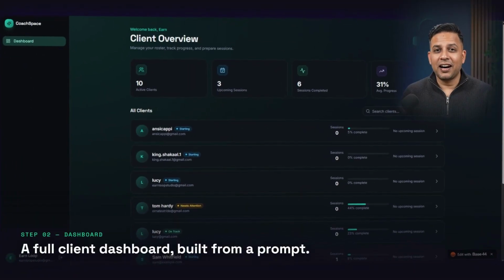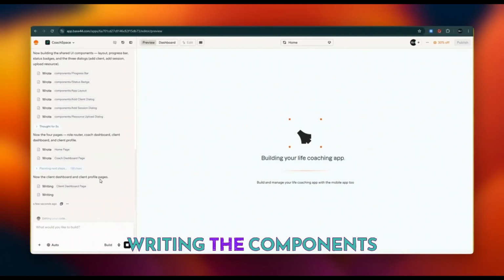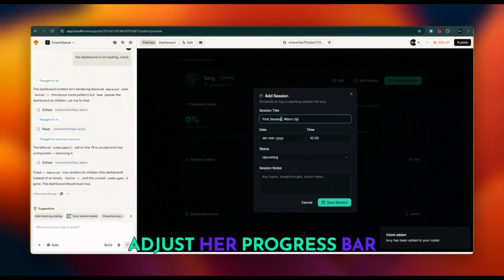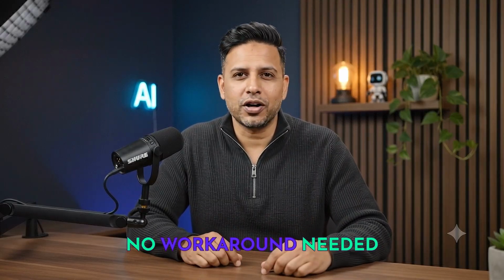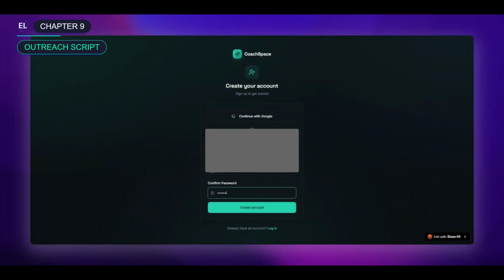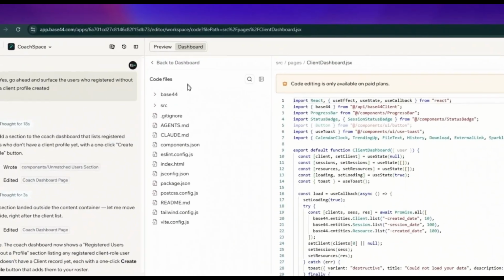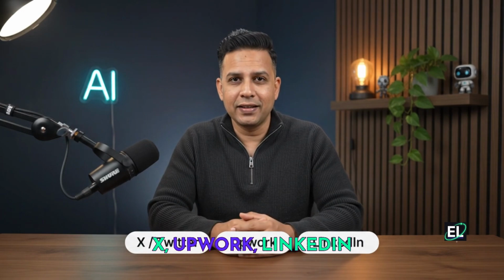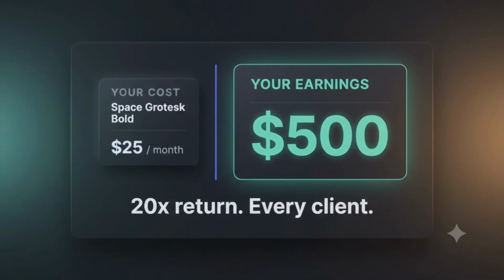I Built a Client Portal That Earned $500 – No Coding, Just AI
A client paid me $500 for a custom portal that took exactly 12 minutes to
build using one AI app builder: Base44.

In this Base44 tutorial, I walk through the exact workflow to build a
full-stack web app from a plain English prompt — including the real bugs
Base44 hit along the way, and how it fixed them itself.

- Watch Base44 generate a working front-end, back-end, and relational
  database from a single prompt — no plugins, no manual setup
- See it catch and fix its own rendering bug in seconds, then hit a real
  limitation (a client auth loop) it can't fully solve on its own
- Get the exact business model: how to find paying coaches on LinkedIn
  and Upwork, the DM script to use, and how a 12-minute build turns into
  a $50/month retainer

I put Lovable through the same test — client login worked first try,

Join the EarnLoop system: Build once. Earn on loop.

⏱️ CHAPTERS
0:00 The $500 App Built in 12 Minutes
0:17 What is Base44
0:27 Base44 Setup & The CoachSpace PRD
0:39 Base44 Live Build
1:11 Generating the Front & Back End
1:36 Fixing AI Errors & Self-Correction
2:21 Testing the Dashboard & Functionality
2:43 Debugging the Client Invite Flow
4:06 The Real-World Edge Case (Onboarding)
5:26 The Backend: Database, Analytics & Security
6:43 The Business Model: Who Pays $500?
7:25 How to Find Clients (Upwork & LinkedIn)
8:02 The DM Script & Pricing Strategy

Build a functional web application in just 12 minutes using Base44. See exactly how to map clients and resources in this AI app builder tutorial.

This walkthrough demonstrates the capabilities of Base44 by constructing a branded portal called CoachSpace from scratch. If you are a developer or freelancer looking to build CRUD apps with minimal effort, this process shows how to structure data and manage functionality without writing traditional code. We cover the entire build pipeline, from initial setup to a fully operational portal.

By following this workflow, you can replicate the process to deliver client projects quickly. As shown in the demonstration, this specific approach helped secure a $500 payment for a similar application. Whether you are aiming to speed up your freelance web development business or simply want to learn how to build web apps fast, this guide provides the necessary steps to get started.